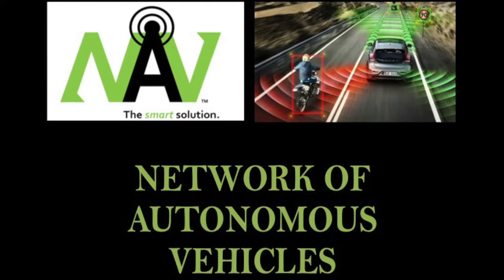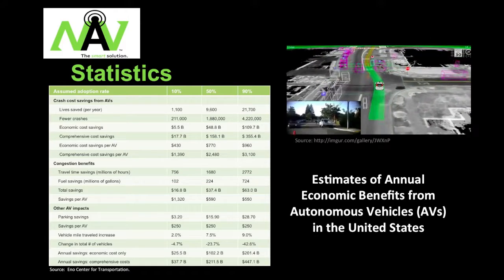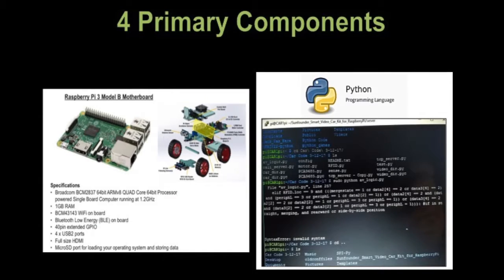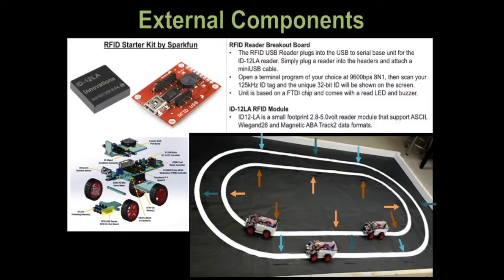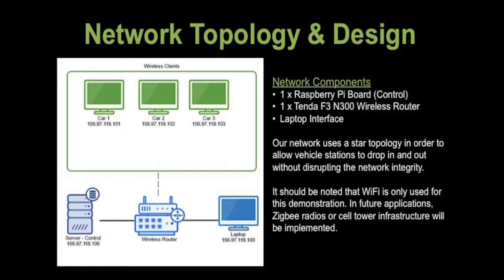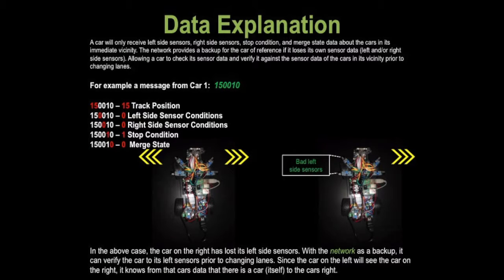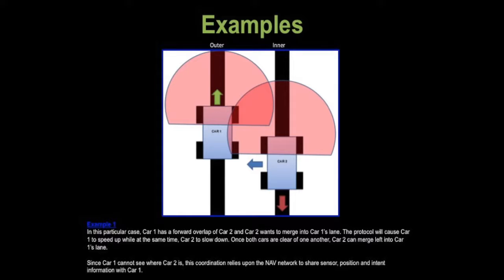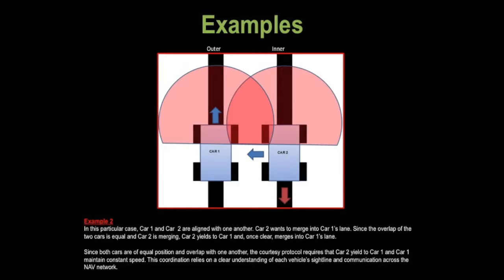NAV Project 2